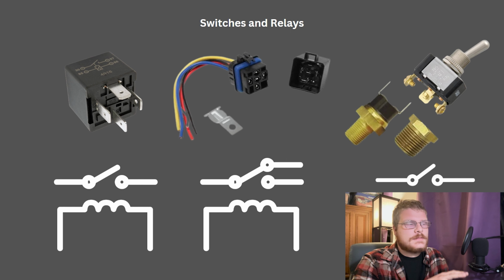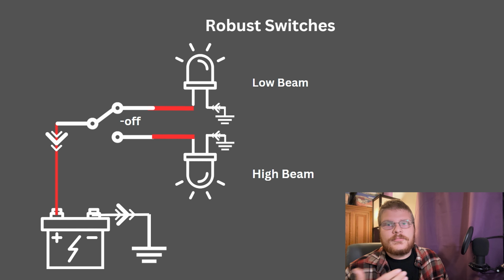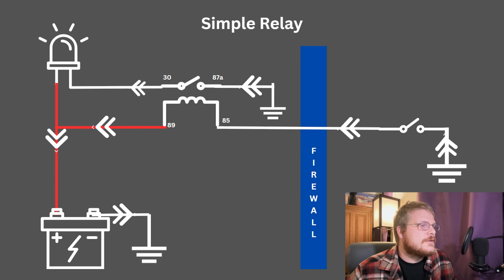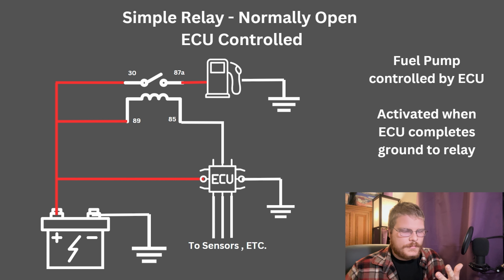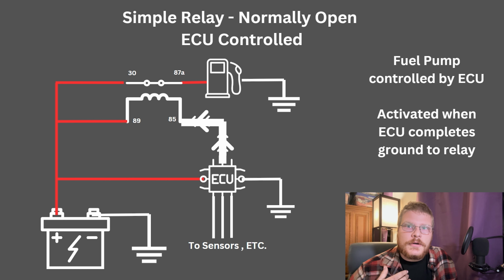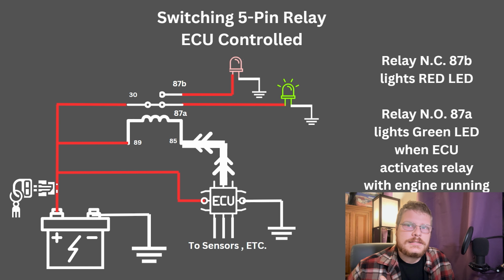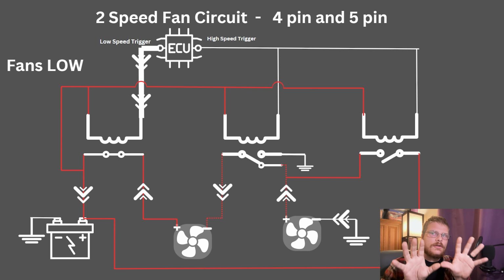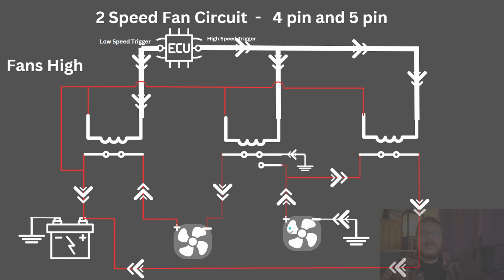RELAYS - Automotive Electrical! How To Use!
Ever needed to use a relay or a switch in an electrical project? Don't let automotive electrical intimidate you, in this series I show you how to understand and use various components of 12v Electronics.

In this video I break down how to use relays and switches, and give some real world examples of how these can maximize effectiveness in your project.

Using this knowledge, you'll learn how to take on 12v electrical projects.

In the coming weeks I intend to create more follow-up videos providing lots of application specific tutorials.

Thumbnail uses AI generation